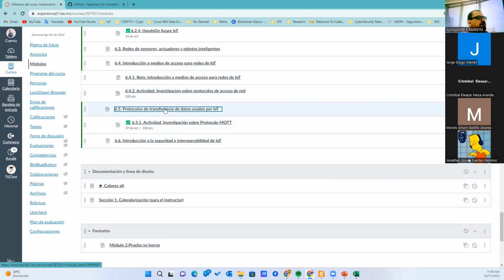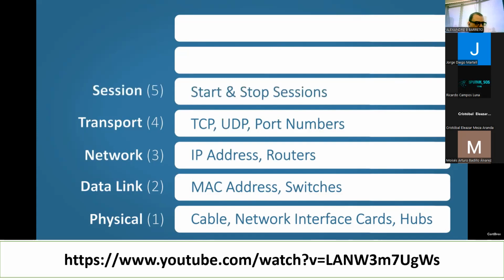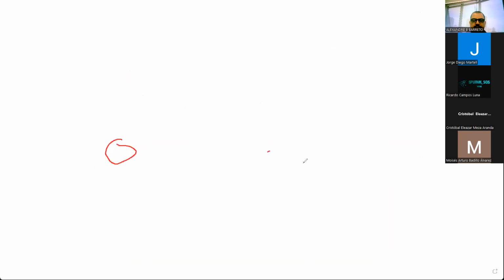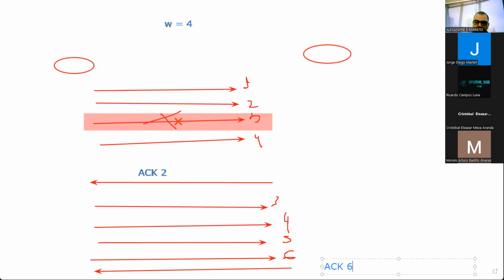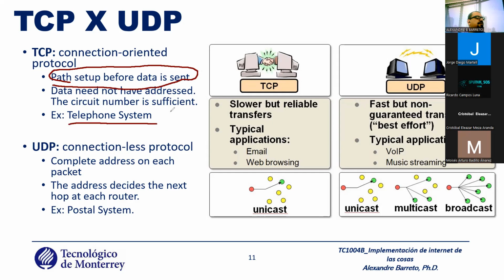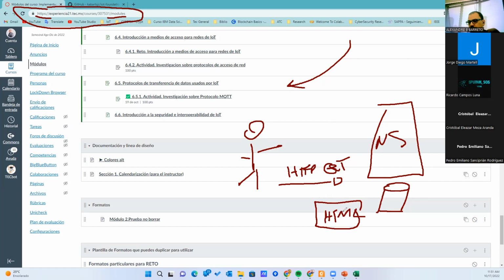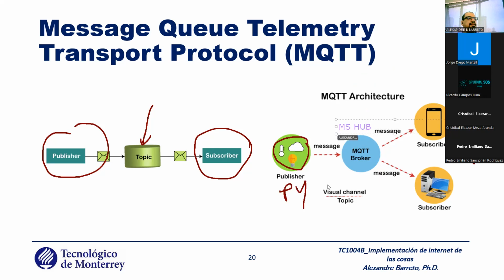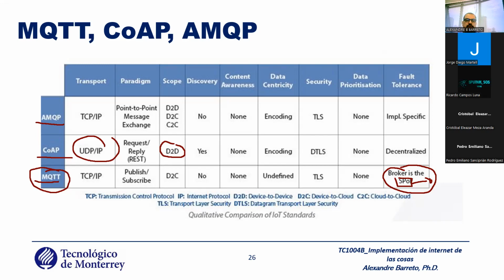TC 1004B IOT - 17 OCT 2022 - Protocolos de transferencia de datos usados por IoT (1/3)